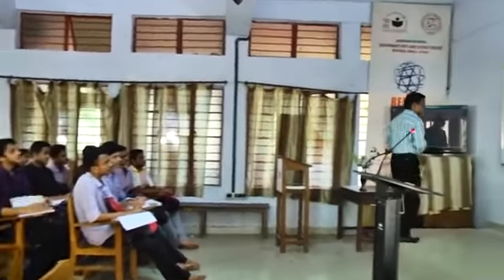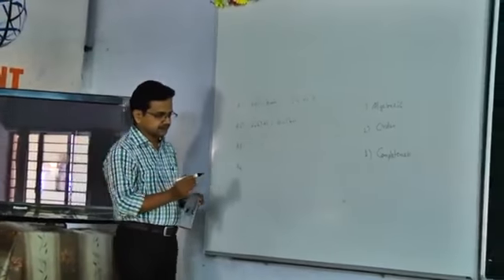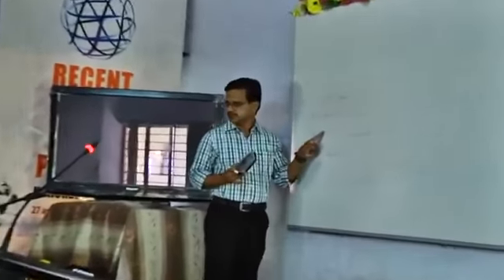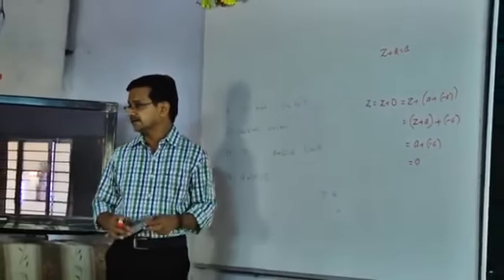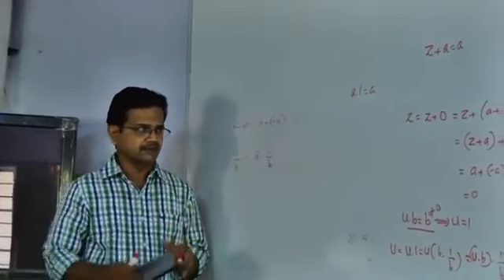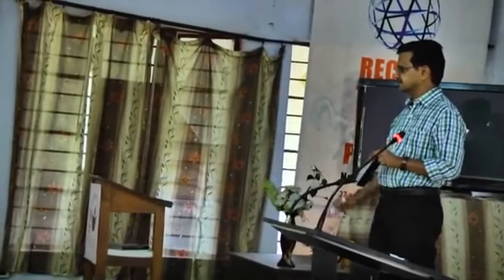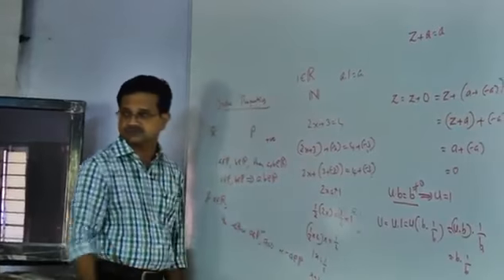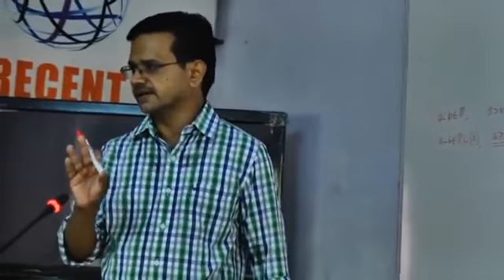The Real number by Muhammed VN